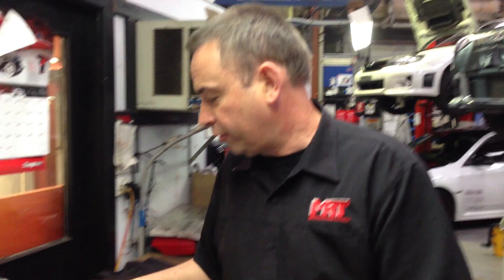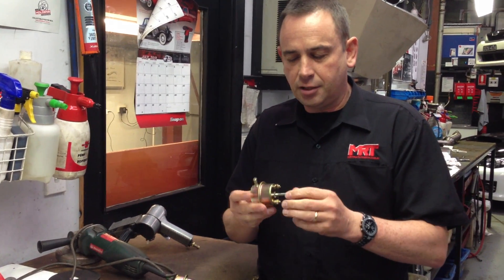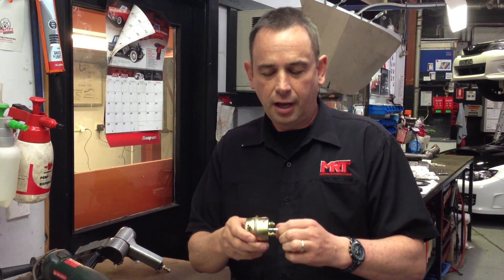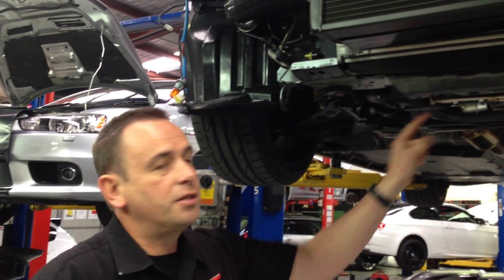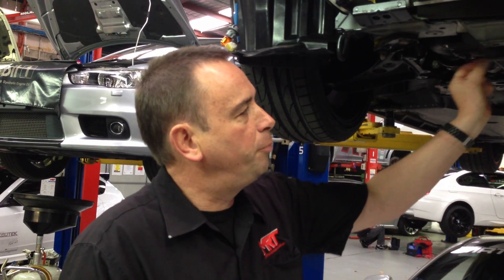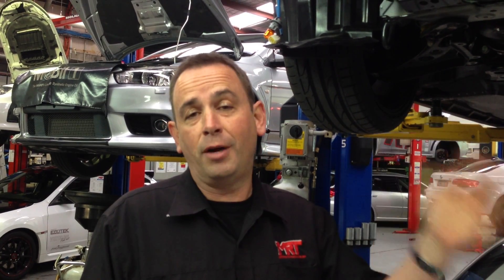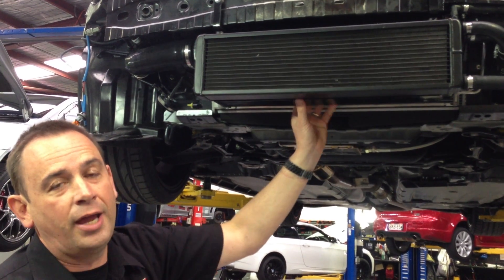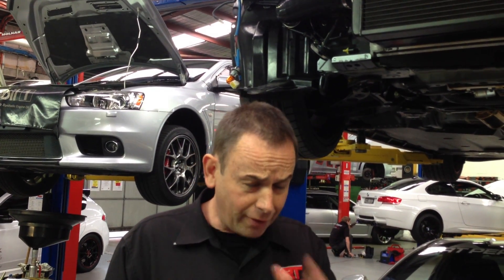Subaru wastegate settings and secrets. Project 86 part 4 we explain how they work and what they do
UPDATE part 4 how we have now swapped the wastegate actuators and started the car!
The Subaru BRZ and Toyota 86 / FRS and other supported models are supported by EcuteK factory ECU tuning software with the option of the Race Rom upgrade for added features
This Toyota 86 is Supercharged and turbo charged and is prepared by MRT performance in Australia
In this video Brett explains the initial installation of the supercharger kit and how the optional features of the factory ECU can be upgraded using EcuteK factory ECU tuning software. This includes
+ Launch control
and more